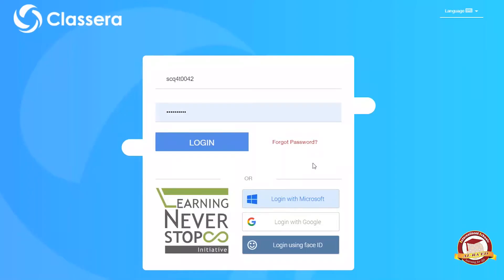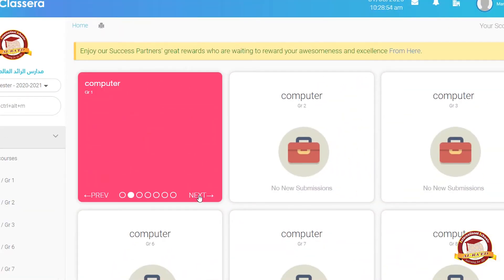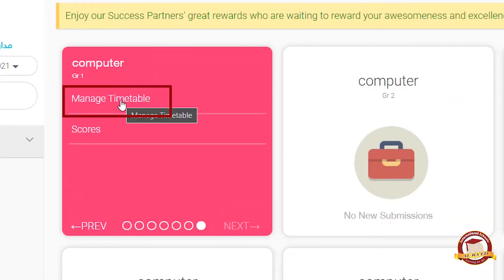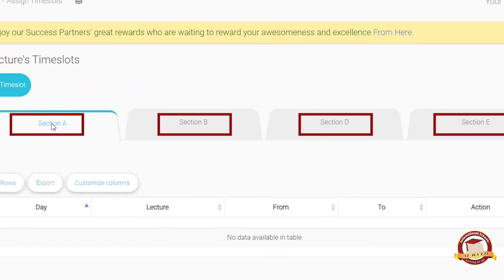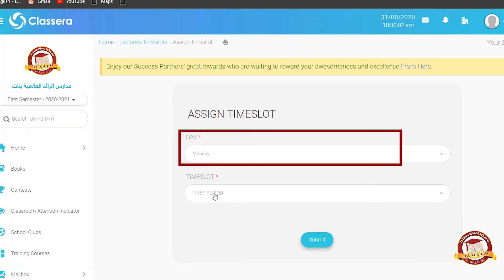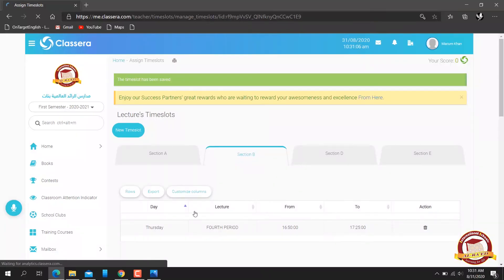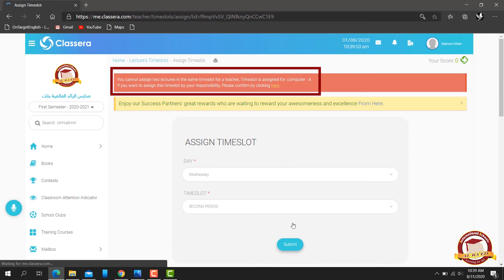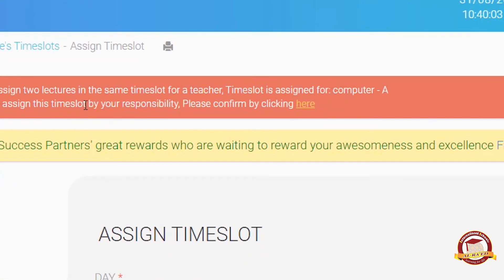How to create schedule on CLASSERA in 4 simple steps (for teachers) in English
open link